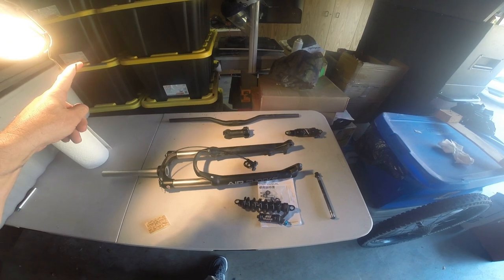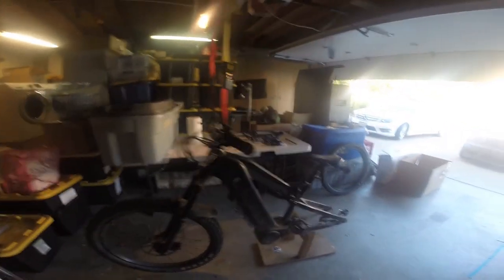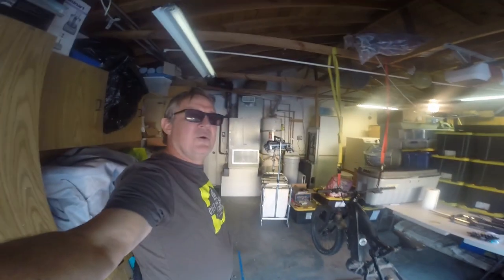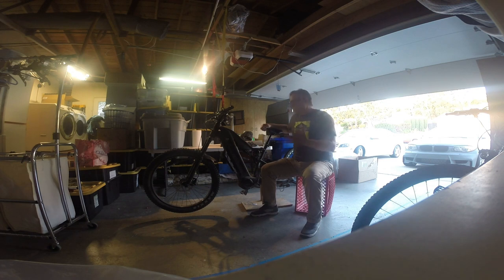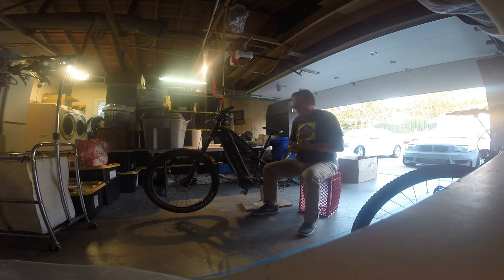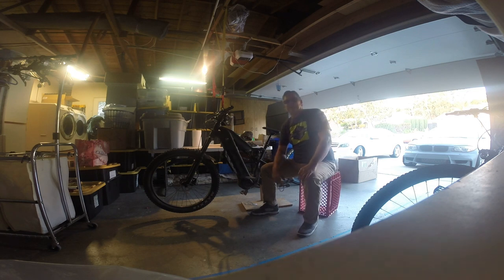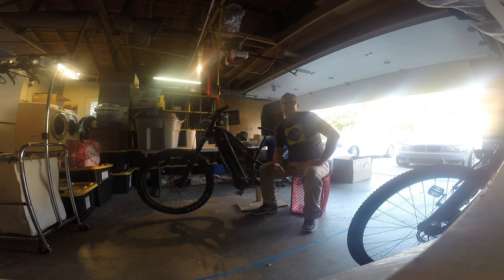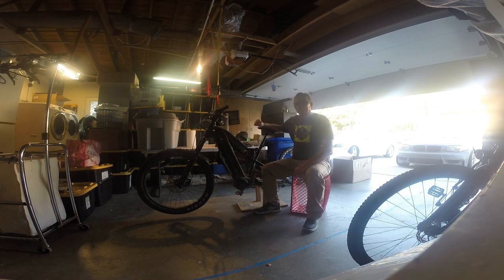Sondors Rockstar Vs. 500 mile review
Here's my honest review on the Sondors Rockstar.